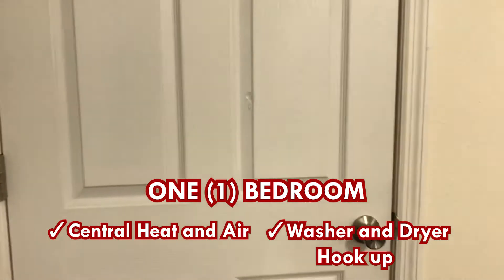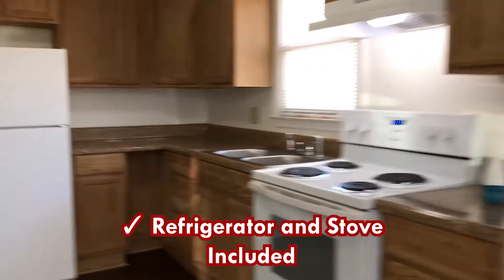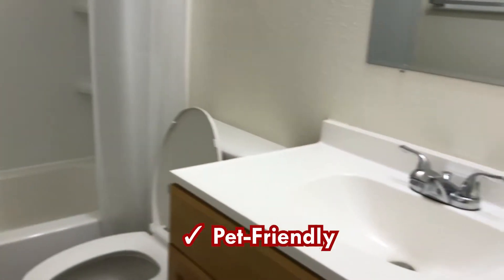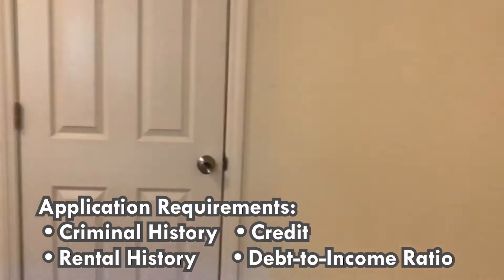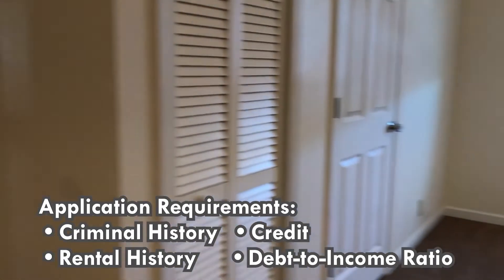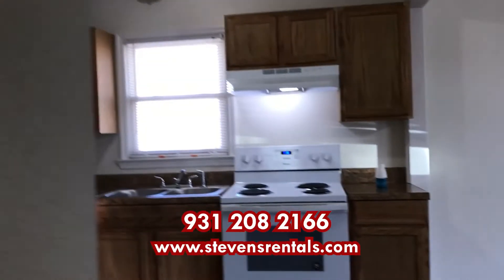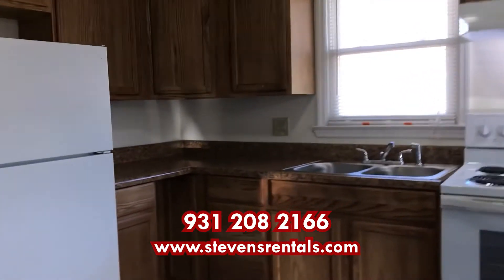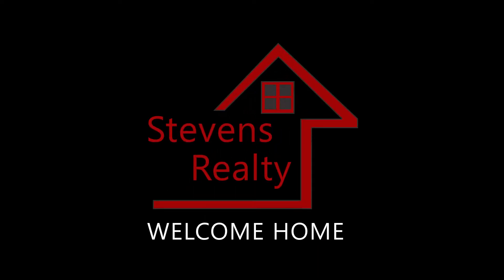504 Skyline Dr - 104